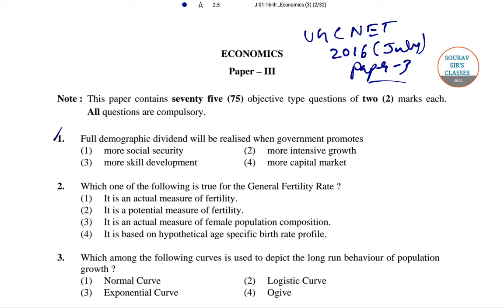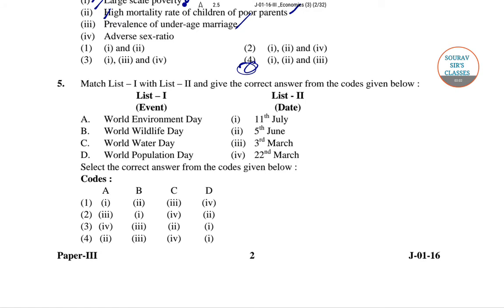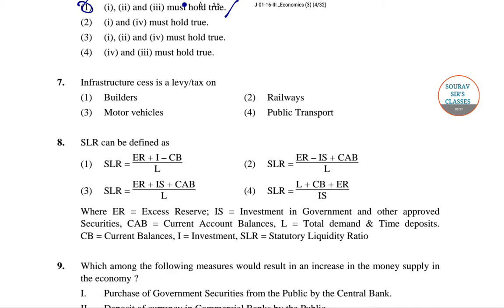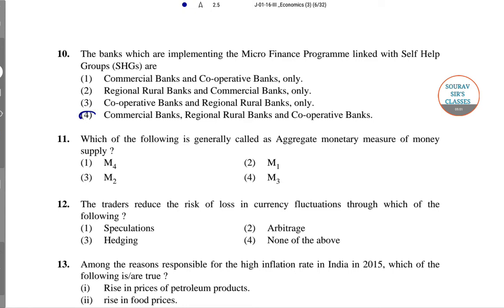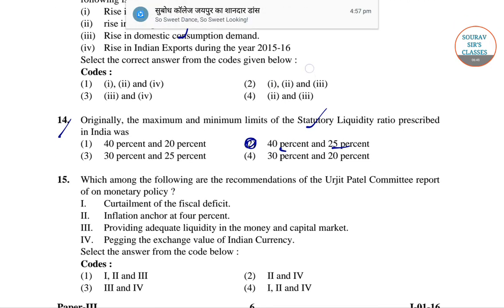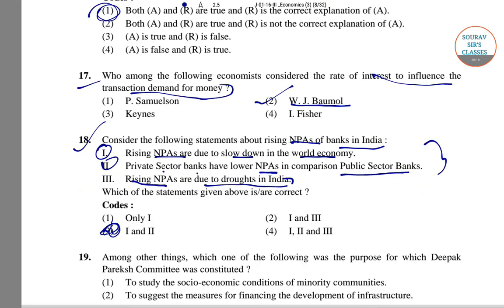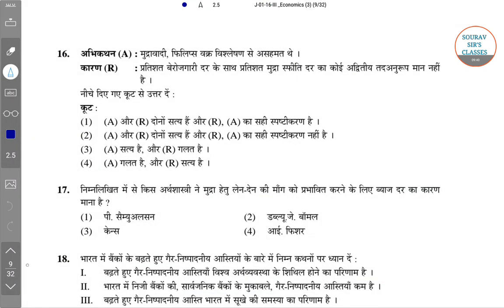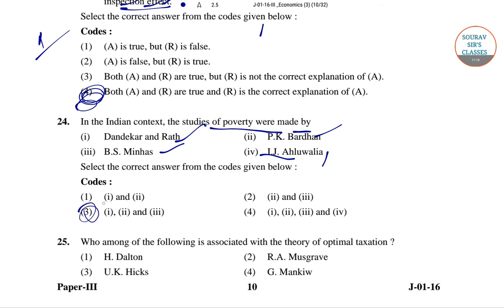REVISIONARY VIDEO FOR FULL PREPARATION OF CBSE UGC NET ECONOMICS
ugc net previous question papers with answer key

ugc net previous year question papers solved paper 1

ugc net question paper 2017

ugc net paper 1 study material pdf

nta net

ugc net question papers with answers